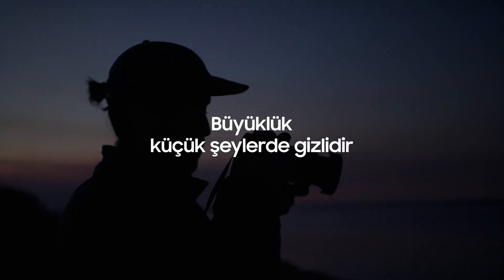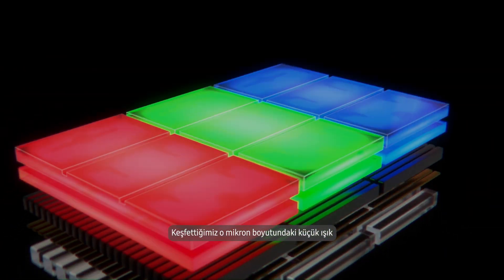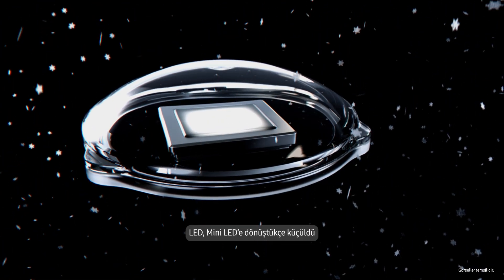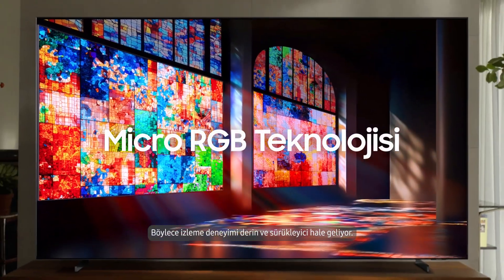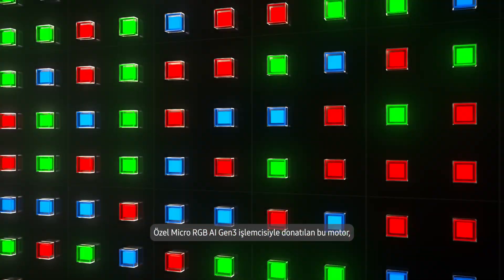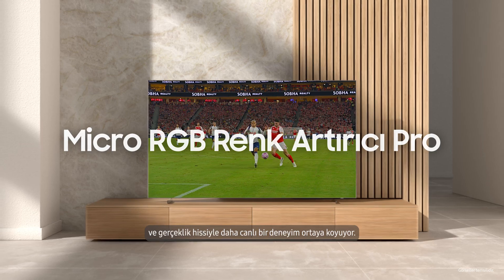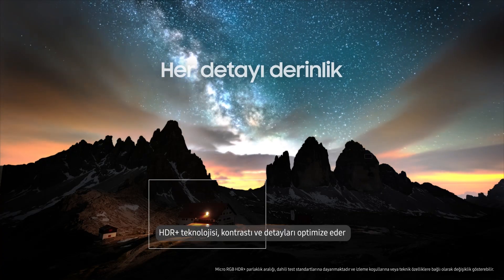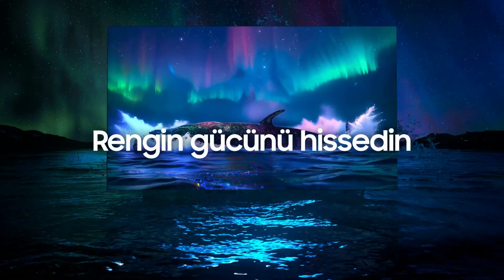Micro RGB TV’yi Keşfedin | Samsung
Büyüklük, küçük şeylerde gizlidir. Keşfettiğimiz o mikron boyutundaki küçük ışık, yeni bir başlangıcın kapısını aralıyor. Etkileyici renkleri açığa çıkaran mikro ışığı, Samsung Micro RGB ile keşfedin.